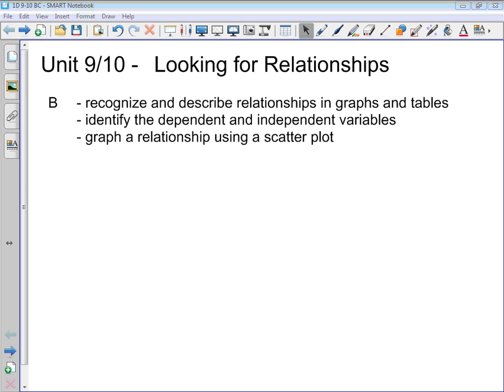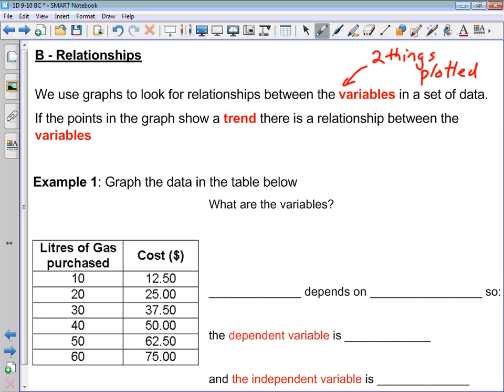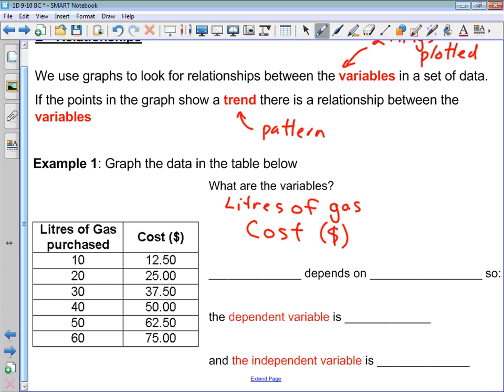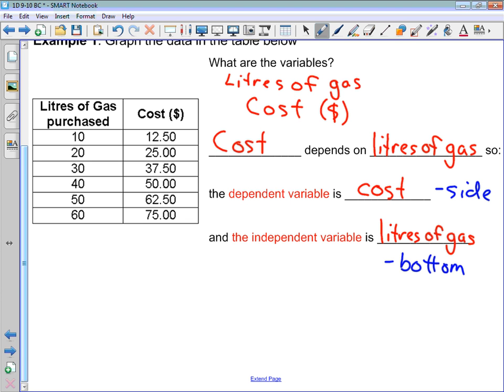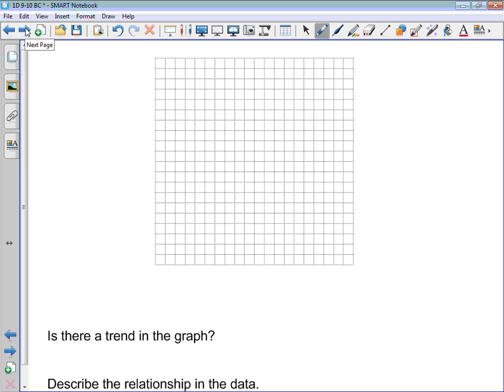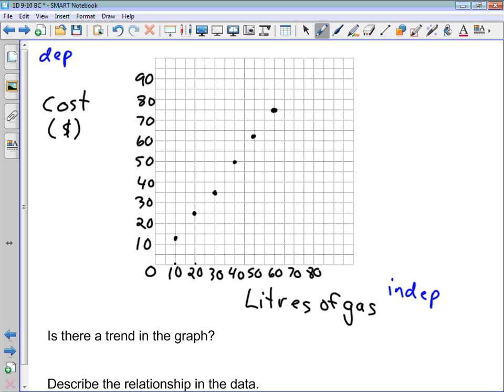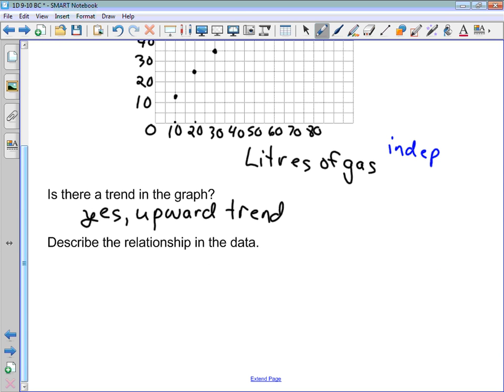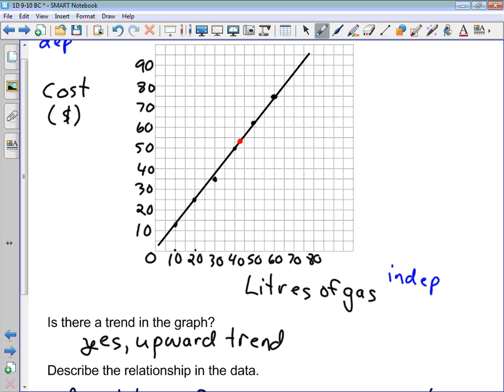1D 7-8 A Relationships